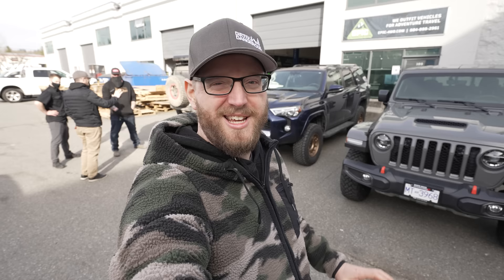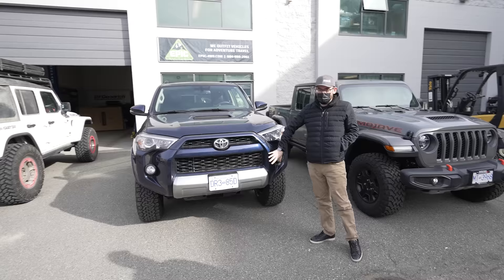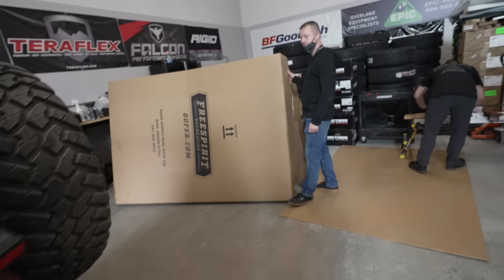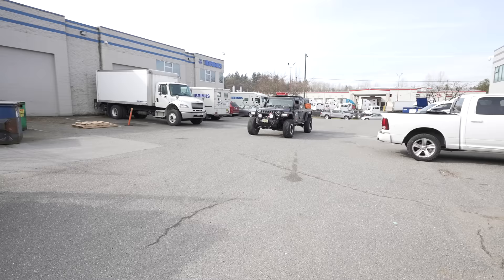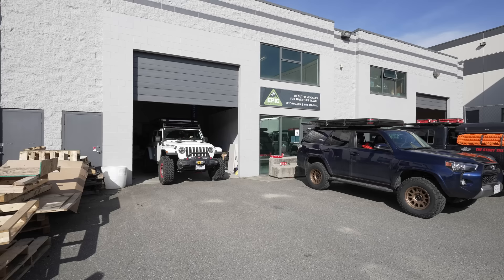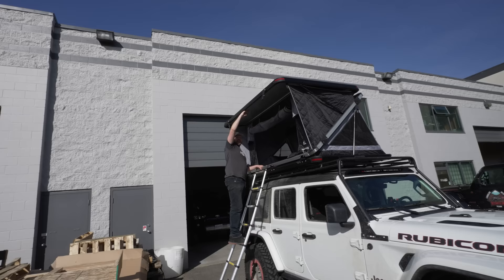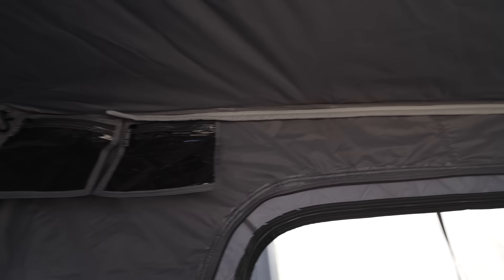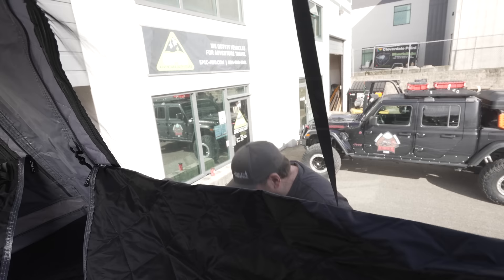My First Roof Top Tent! Freespirit Recreation Evolution Install on Jeep Wrangler Soft Top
Today we are installing and taking a look at my first ever roof top tent! I am super excited to take this out and hit the trail.

Products I use available @

Dashcam
BlackVue DR900X-2CH Dash Cam

Wireless Charging Phone Holder

Off-Road Gear I Use
Factor 55 Ultra Hook
Warn Wireless Winch Controller
Warn Zeon 12s Winch
Warn Winch Plate
Warn Grill Guard Hoop
Warn Reflective Soft Shackles
Warn Reflective Winch Rope
Warn Recovery Kit
ARB Air up / Down Compressor Kit
Teraflex Nomad Wheels
Warn Tree Saver